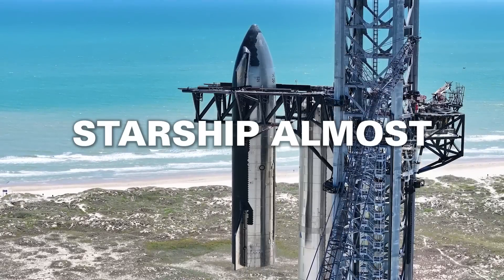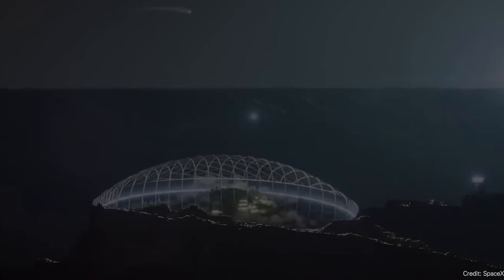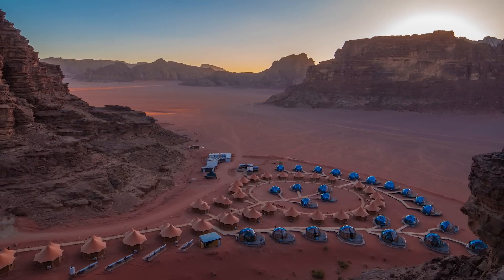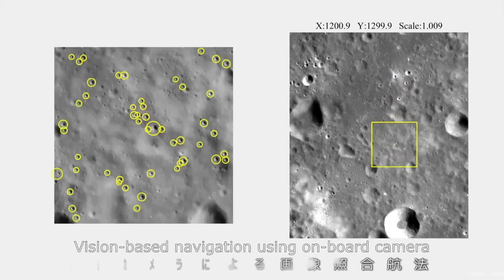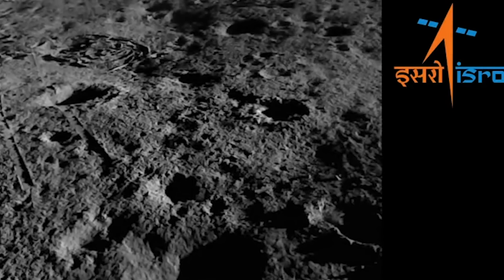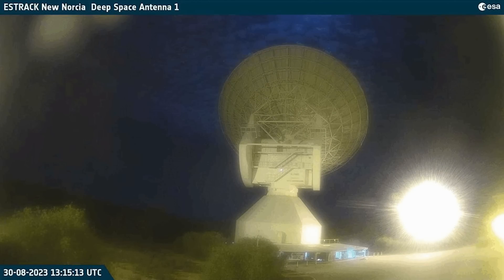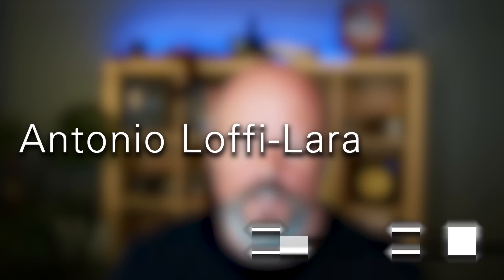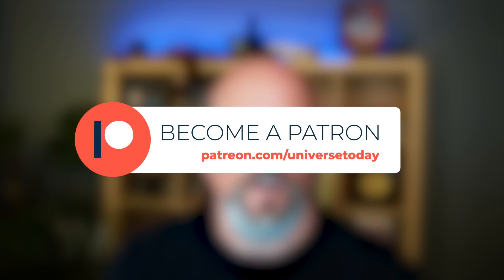Two Missions One Launch // Mars Colony Size Limit // Starship's Ready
Starship could be almost ready to fly. The smallest possible Mars colony. Three more space missions launched this week. And a new look at China’s next-generation crew capsule and lunar lander.

00:00 Intro
00:16 Starship is ready (according to Musk)
02:16 How small can a Mars Colony be
04:35 100 minutes of flight for Ingenuity
05:52 Two new missions from Japan
07:51 Vote
08:39 India lands on the Moon for the second time
11:23 India's Sun mission
12:48 Most distant galactic field lines
14:16 Q&As are coming back!
14:50 China's next gen Moon vehicles
16:18 Self-suffucient Mars colony

Host: Fraser Cain
Producer: Anton Pozdnyakov
Editing: Artem Pozdnyakov